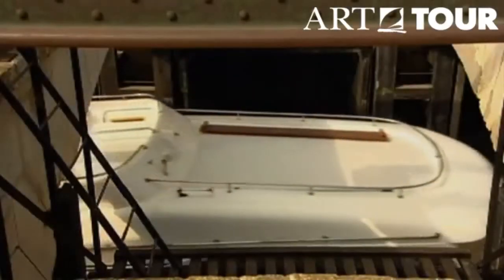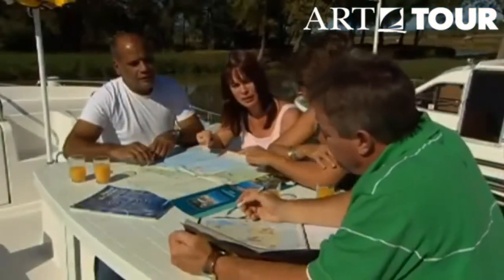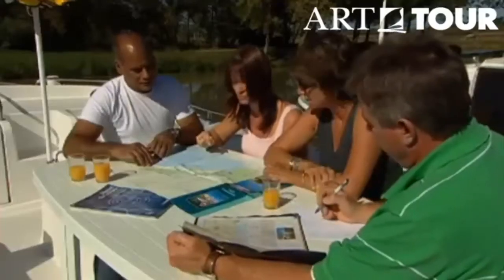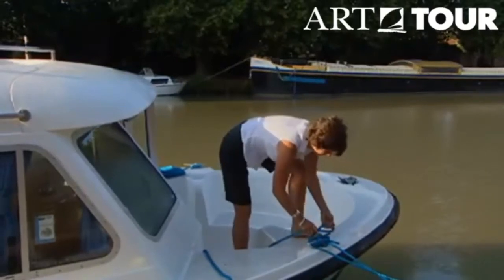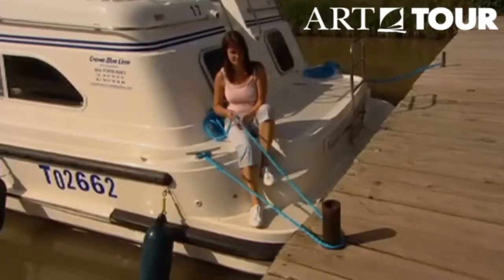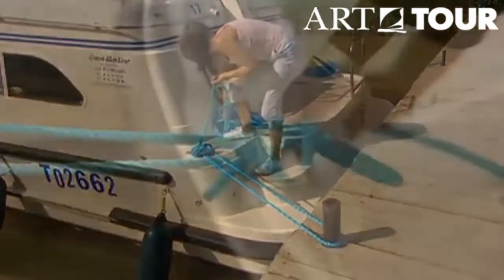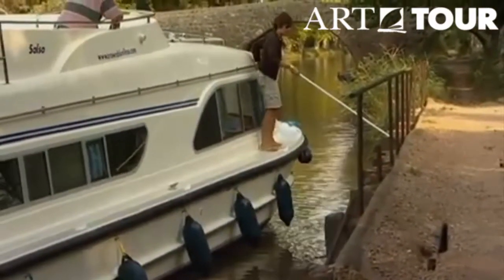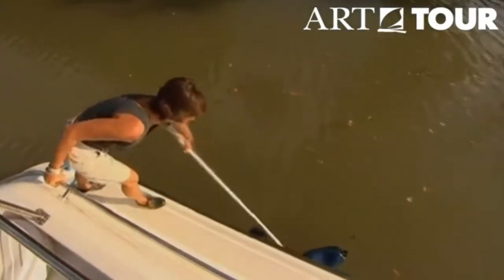Using tools on a boating holiday